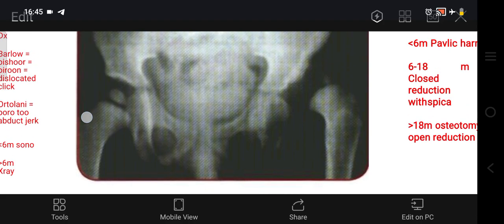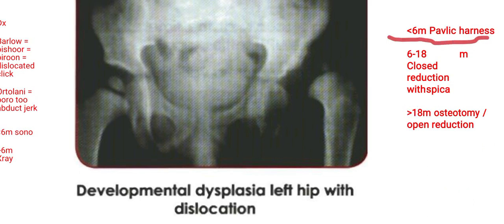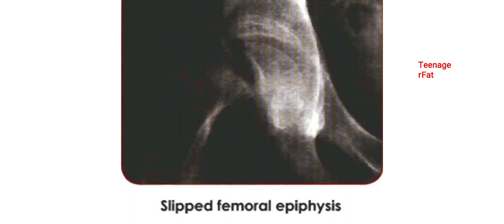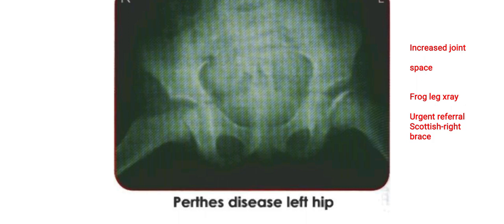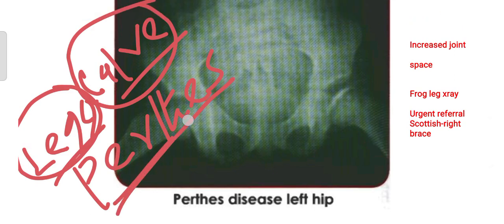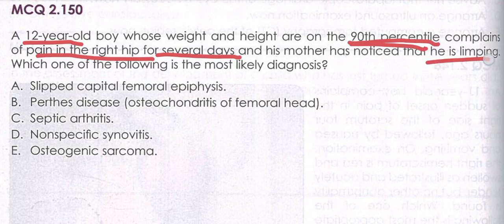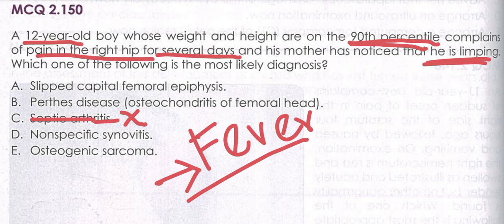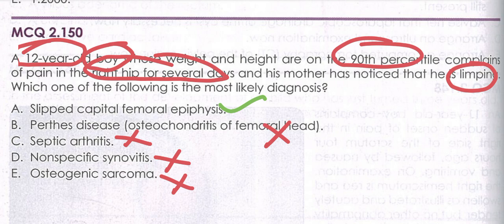PAST PAPERS QUESTIONS DISCUSSION # 01 AMC PART ONE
PAST PAPERS QUESTIONS DISCUSSION
AUSTRALIAN MEDICAL COUNCIL EXAM
ROAD TO AMC PART 1
LEGG -CALVE -PERTHES DISEASE
SLIPPED CAPITAL FEMORAL EPIPHYSIS
DEVELOPMENTAL DYSPLASIA OF HIP
NZK ACADEMY